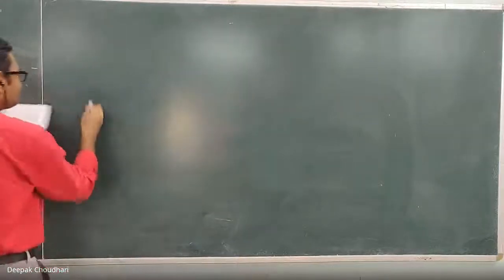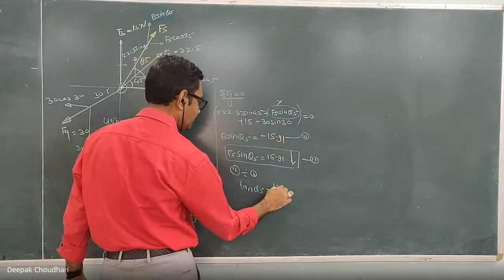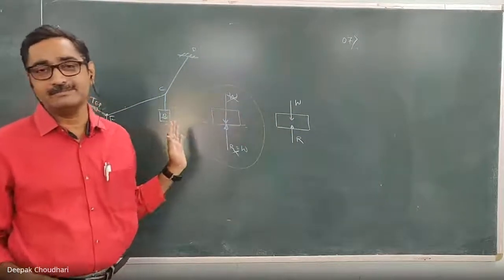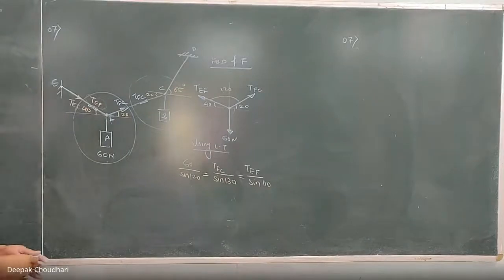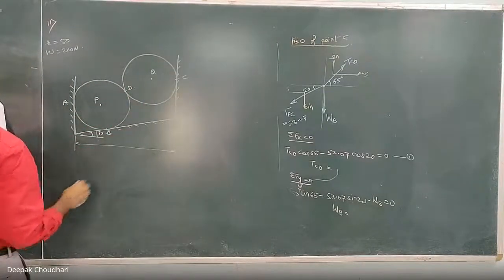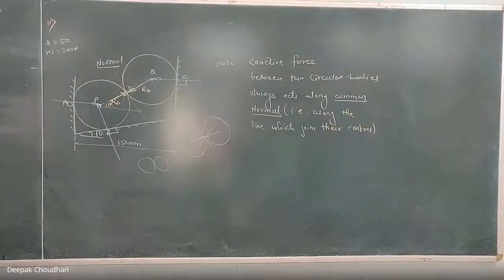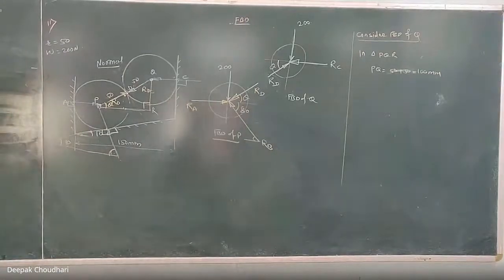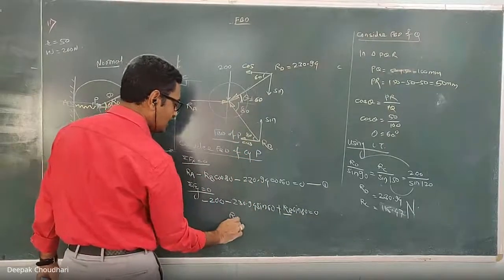Equilibrium 3 Concurrent Force System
Numerical on equilibrium of concurrent force system